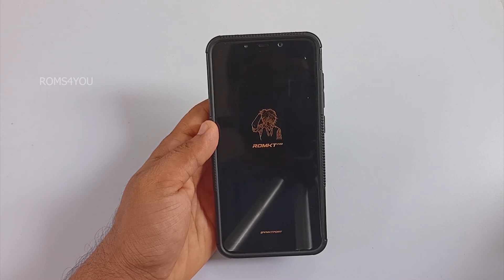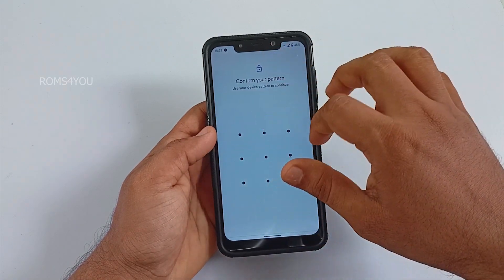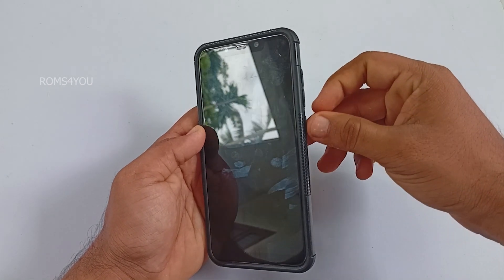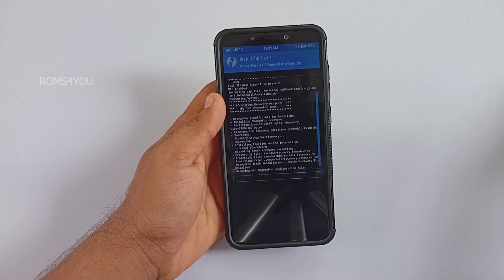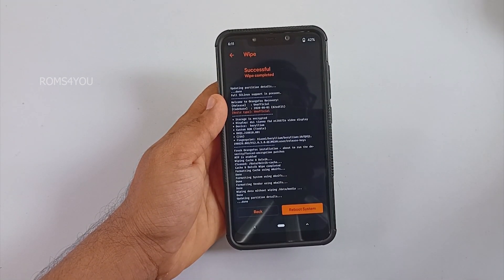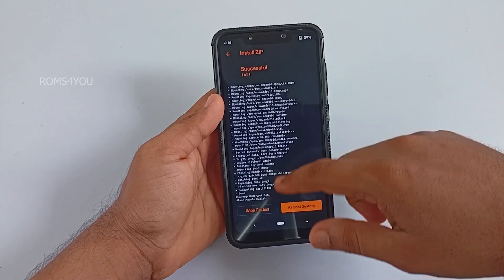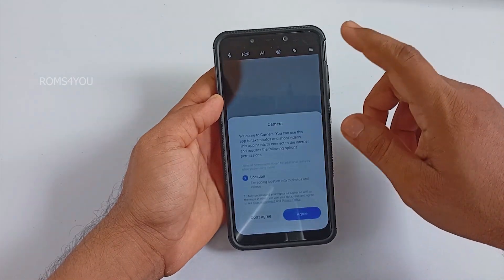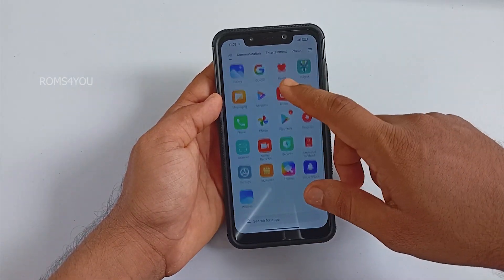romKTpro Forever 21.9.8 | installation | POCO F1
ROM files & Support

☠️☠️CAUTION☠️☠️ Below Installation Steps are not supported by all ROMS. DON'T FOLLOW THE BELOW STEPS IF THE INSTALLATION VIDEO LINK IS MENTIONED.

Quick Installation Steps:

1) Download ROM file
2) Reboot into TWRP
3) Wipe cache/Dalvik/system/vendor/data/internal
4) Flash the ROM file.
5) Reboot and enjoy :)